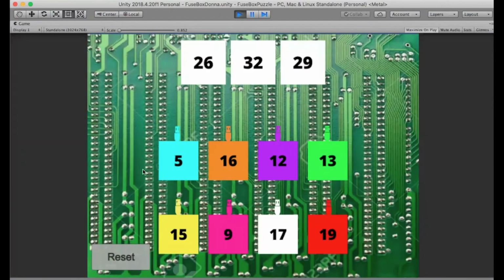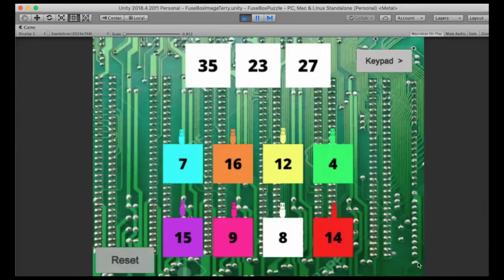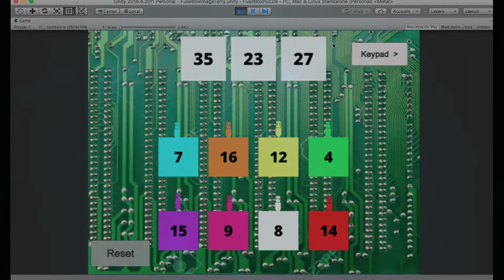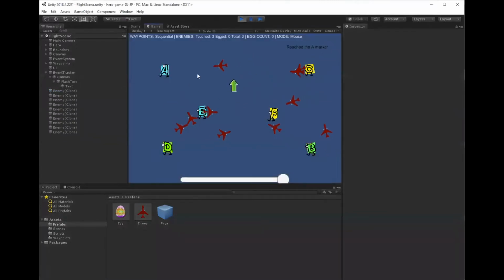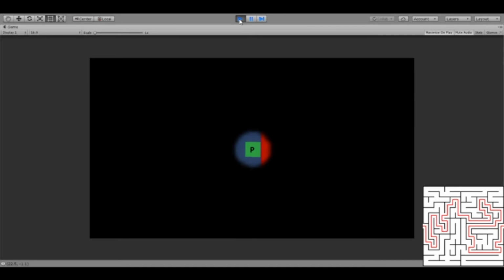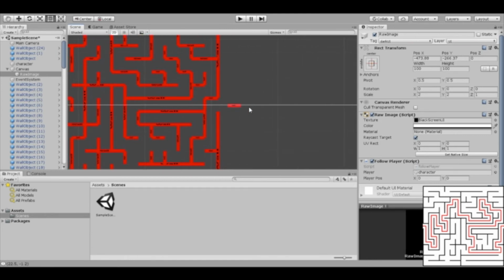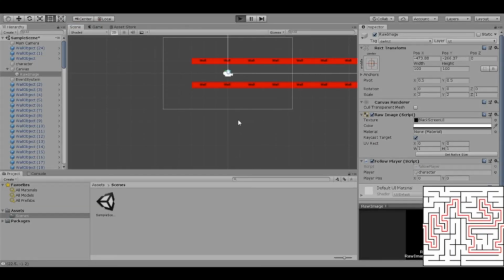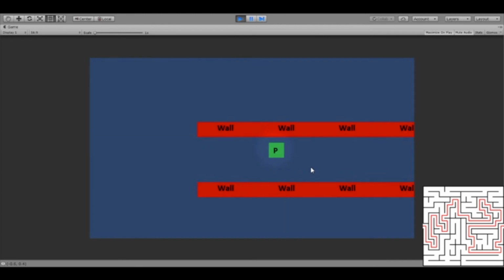Digital Prototype Video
Project Group 4
Tom, James, Lucas, and Daniel
Prototypes for Space Escape